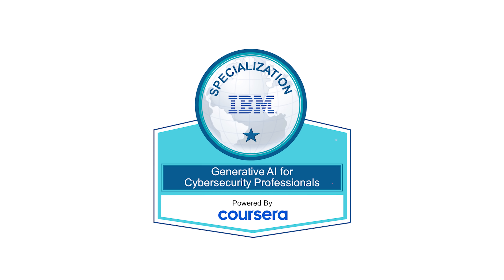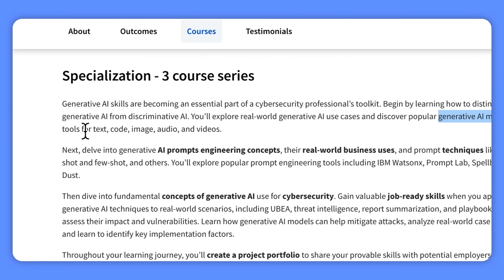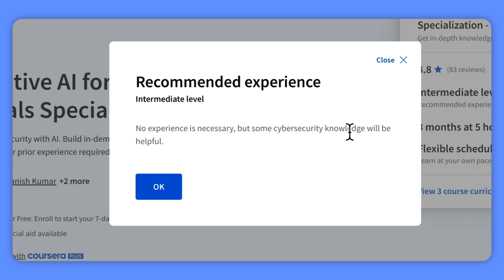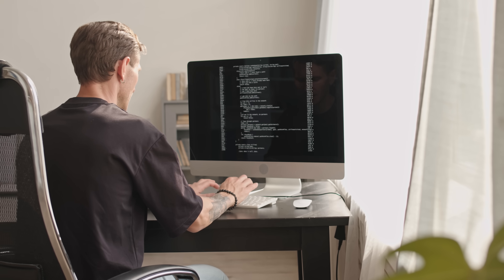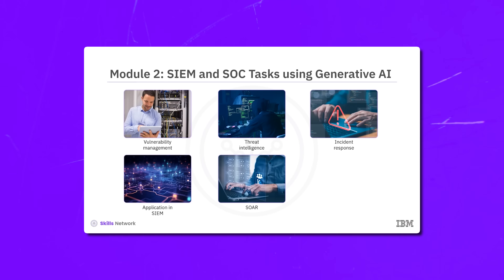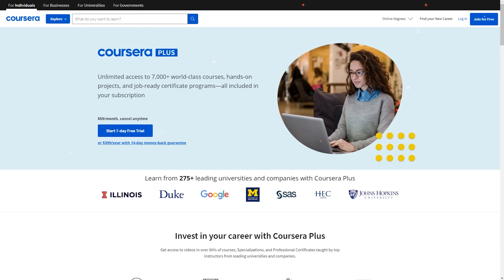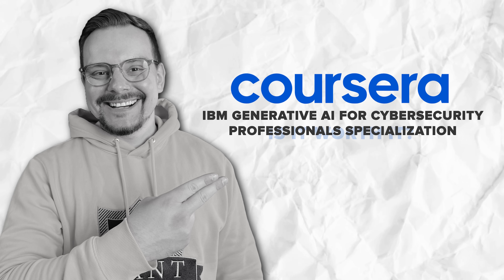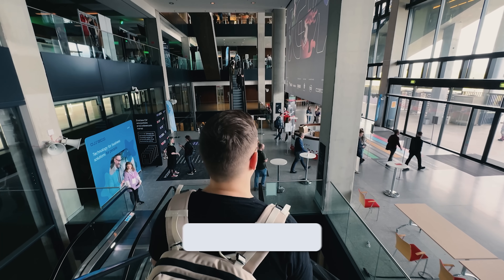IBM Generative AI for Cybersecurity Professionals Specialization Review (Coursera Review)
In this video, I'll review the IBM Generative AI for Cybersecurity Professionals Specialization on Coursera, a must-have for anyone looking to enhance their cybersecurity skills with cutting-edge AI knowledge. I’ll cover the course structure, content, pricing, and career opportunities and share my thoughts on whether it's worth your time and investment.

⏱️CHAPTERS:
0:00 IBM Generative AI for Cybersecurity Professionals Specialization Review
0:45 Overview
1:58 Who Is It For?
2:23 Structure and Content
5:39 Pricing and Certification
6:47 Career Opportunities
7:38 Is the IBM Generative AI for Cybersecurity Specialization Worth it?